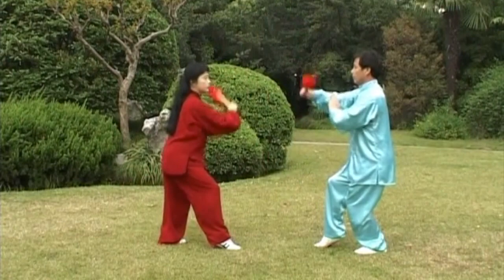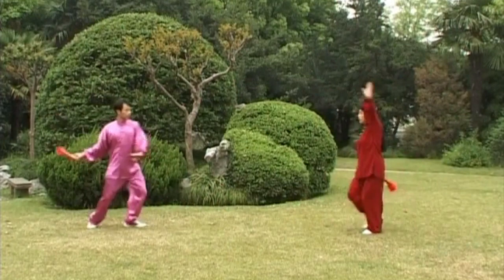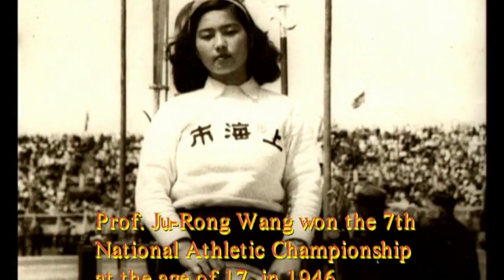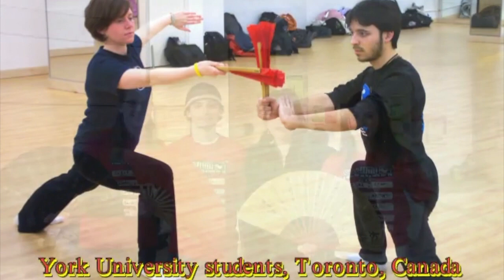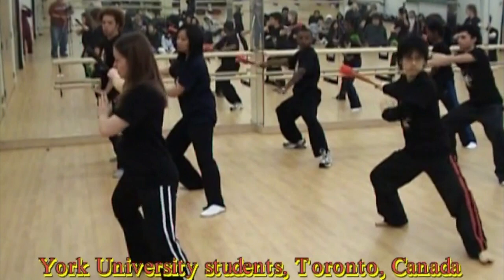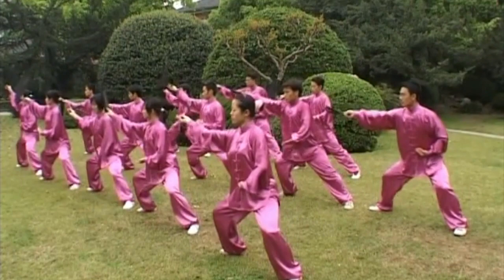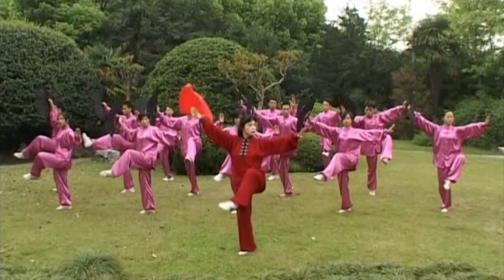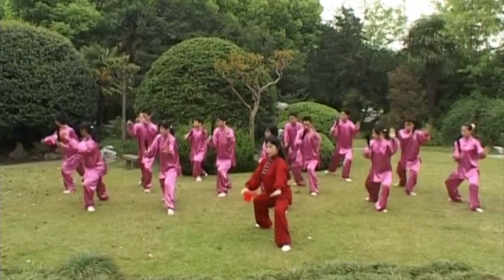PKIN0400: Flying Rainbow Tai-Chi Fan 1 - Introduction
Master Helen Wu refined her mother’s series, she retained all of the essential techniques from the original forms but also highlighted the foundations of training and created a sequence of movements that enhances internal energy and optimizes health.  These movements include powerful self-defence applications as well. They are suitable for all ages and levels.

Instructor: Master Helen Wu,
The School of Kinesiology and Health Science
York University, Toronto, Canada